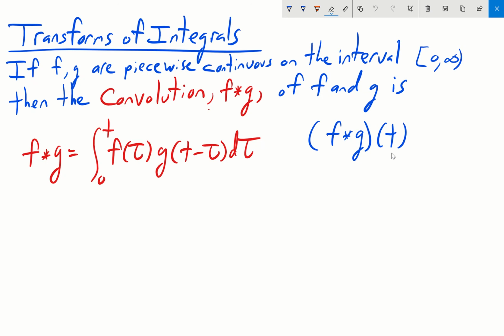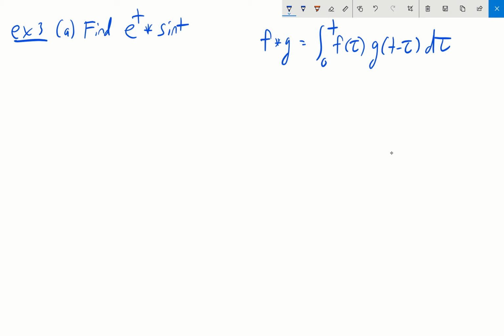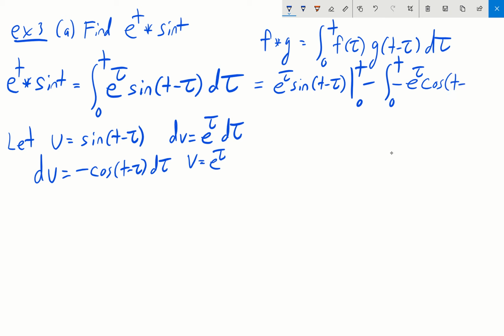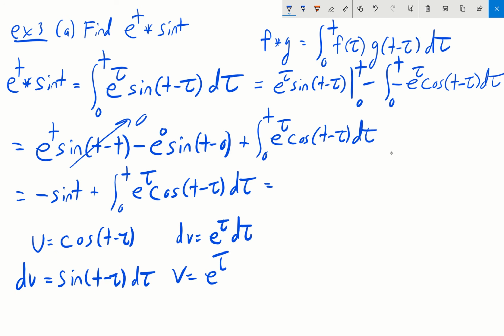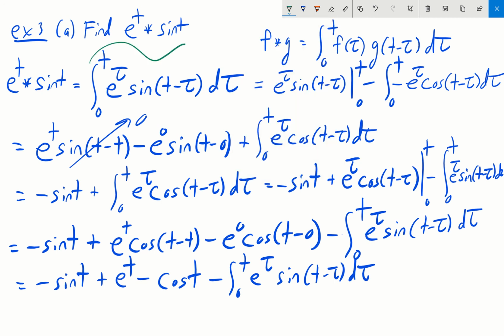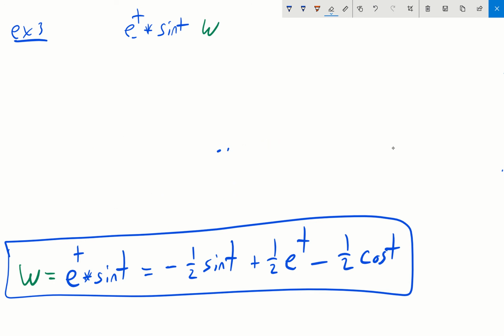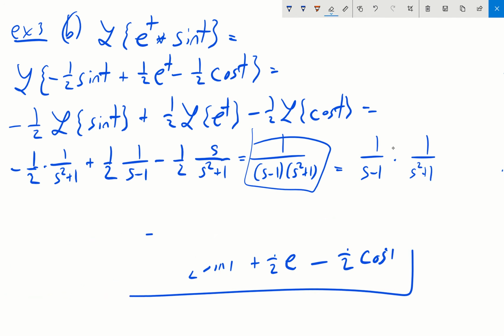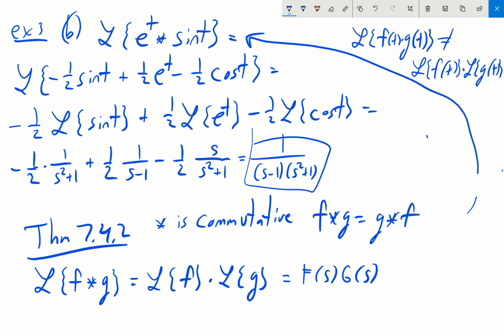Math 242 Lecture 7.4 Part 2